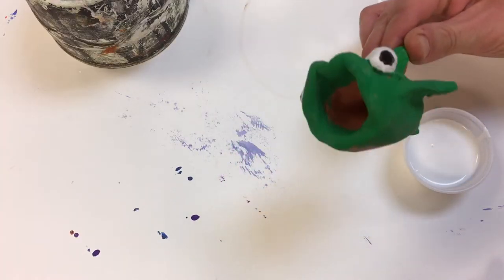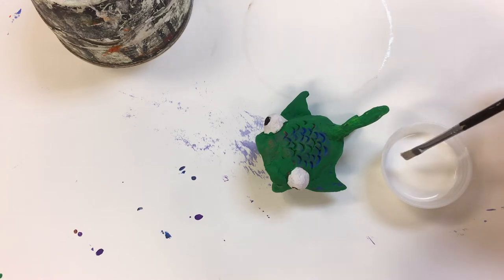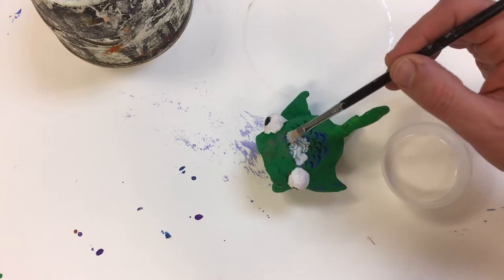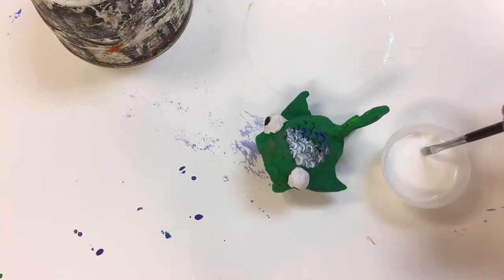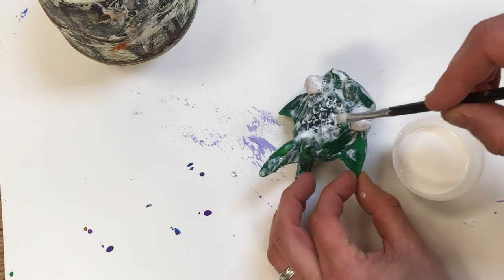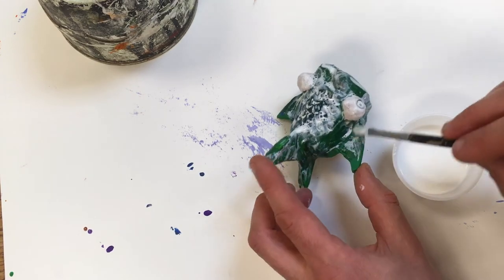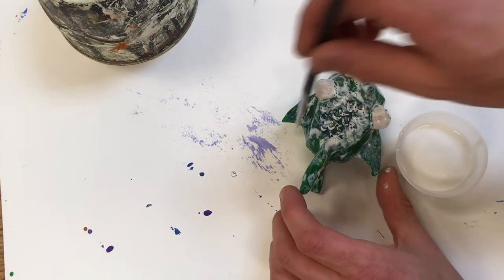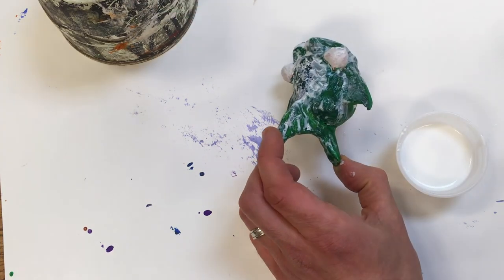05 Pinch Pot Fish - Covering the Fish with Mod Podge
The last step to making you fish is to cover the paint with mod podge.